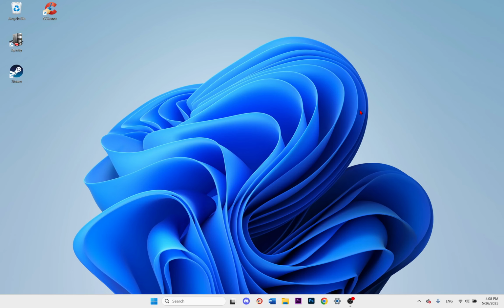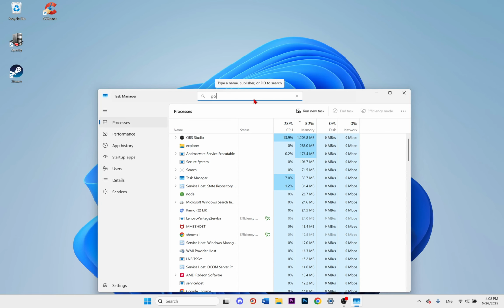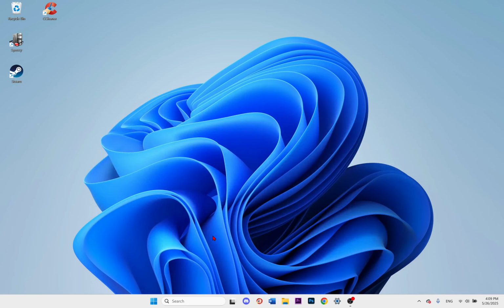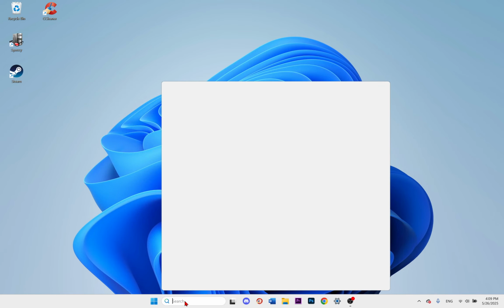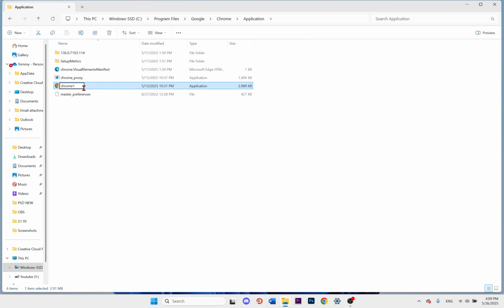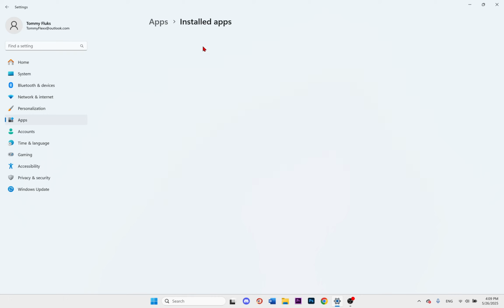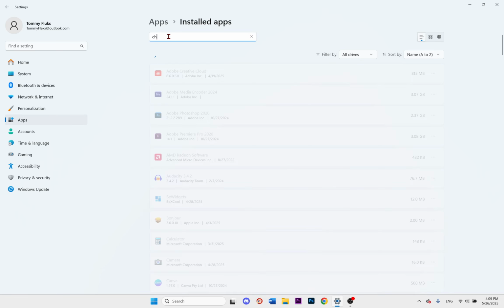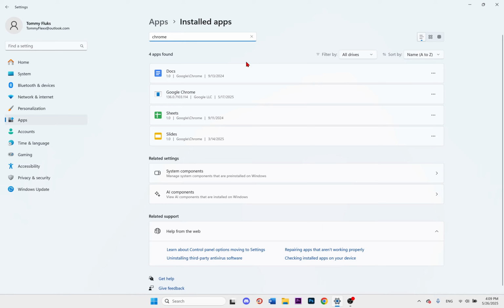How to Fix Google Chrome is Not Opening on Windows 11 (Easy Guide)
How to Fix Google Chrome is Not Opening on Windows 11 - Having trouble with Google Chrome not opening on Windows 11? Check out this troubleshooting guide for step-by-step instructions on how to fix the issue and get Chrome up and running smoothly again.